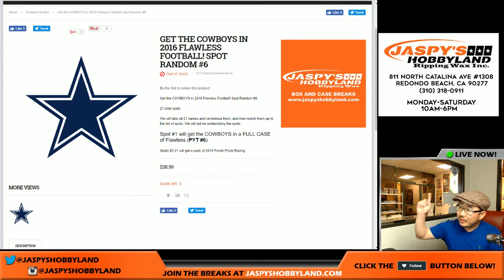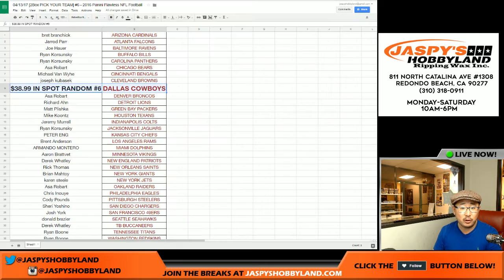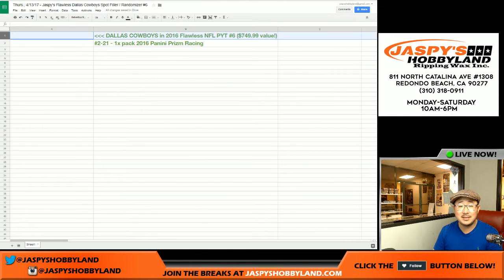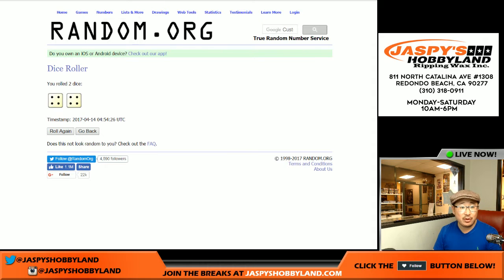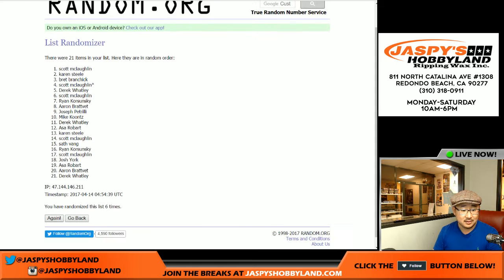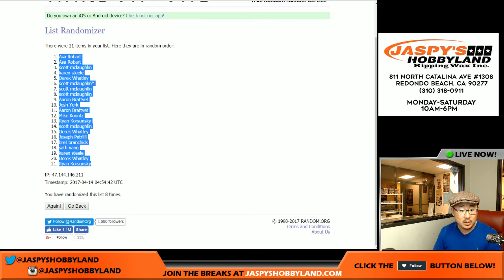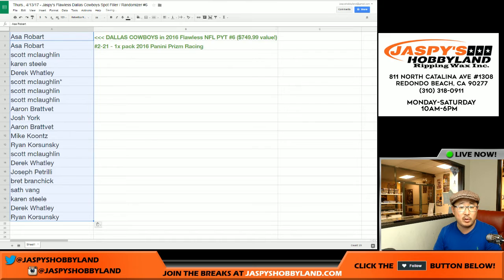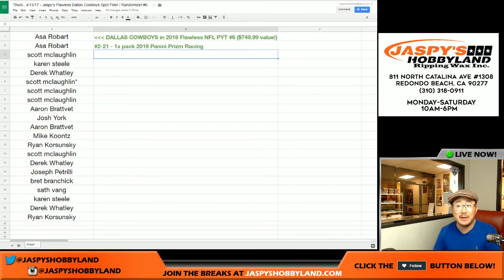Thurs., 4/13/17 - Jaspy's Flawless Dallas Cowboys Spot Filler / Randomizer #6